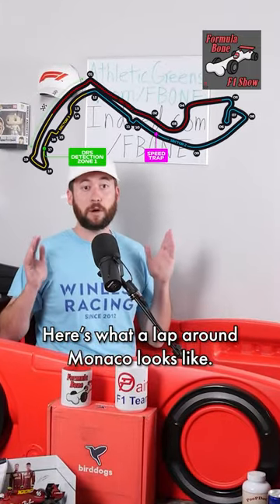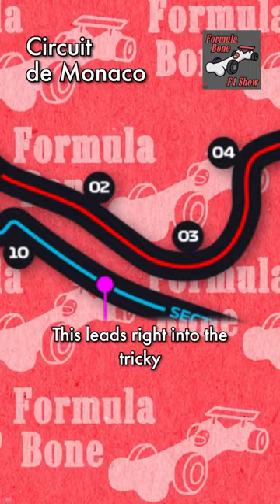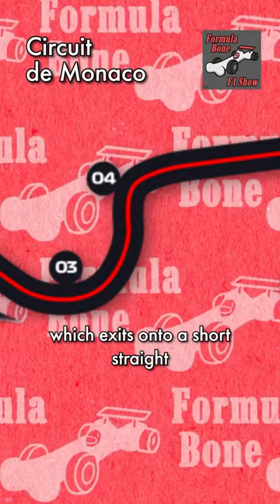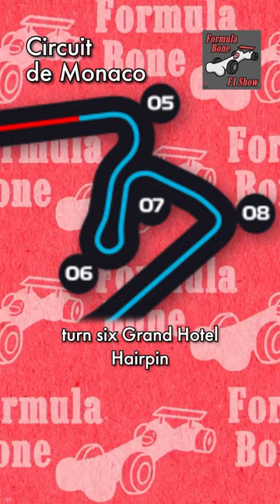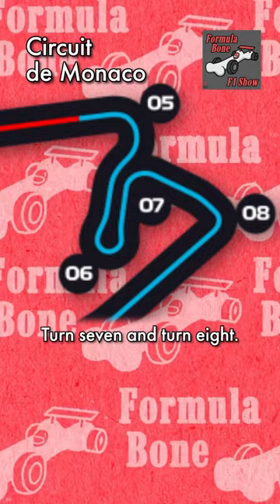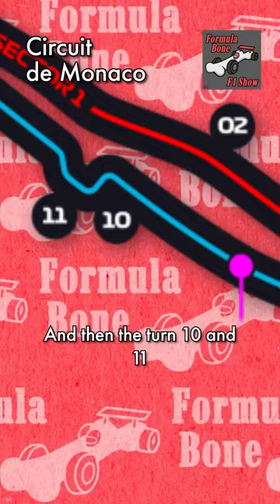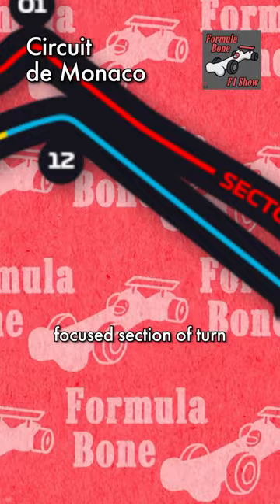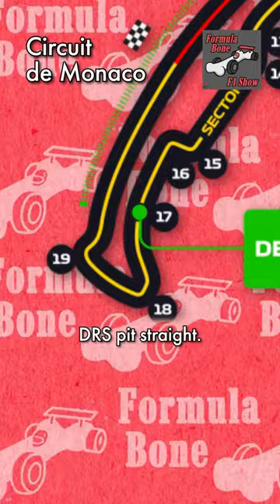Here’s a lap around the Circuit de Monaco!